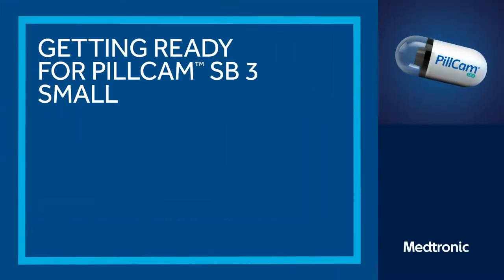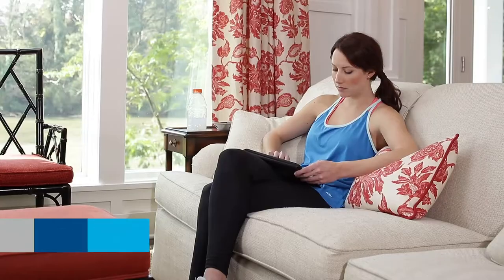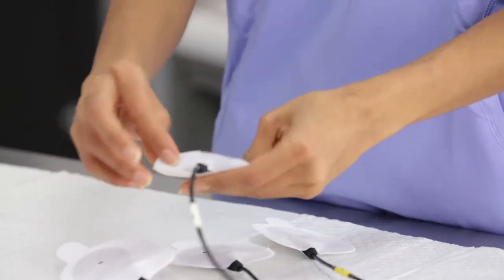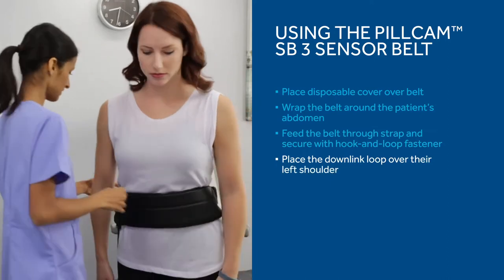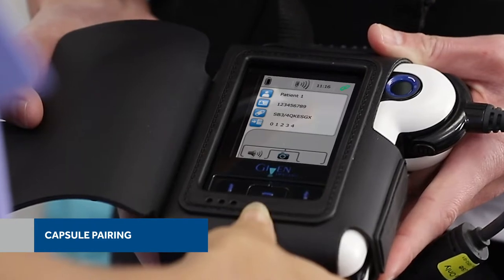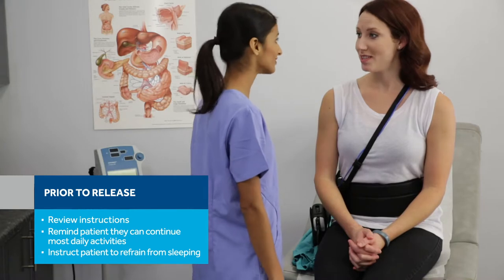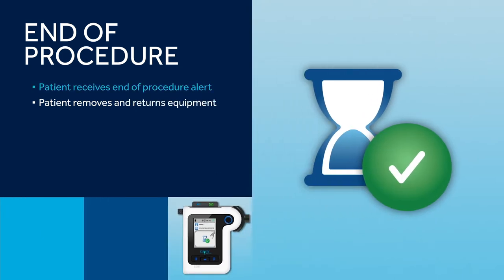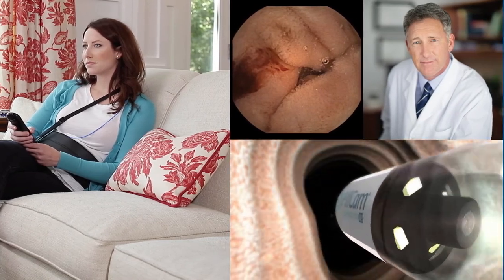pillcam sb3 system clinical staff procedural video